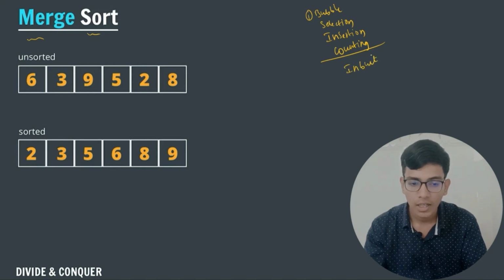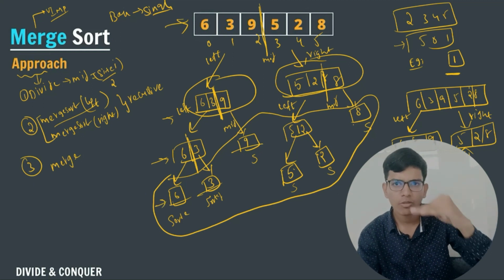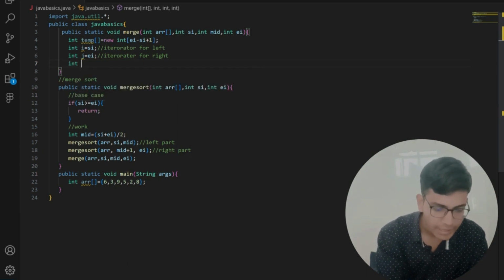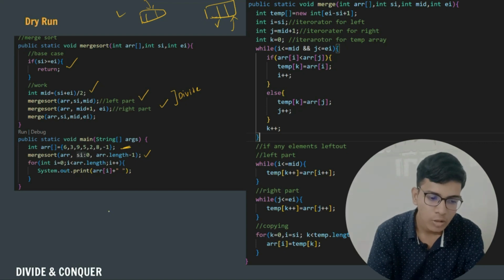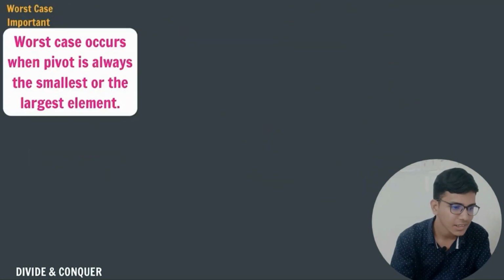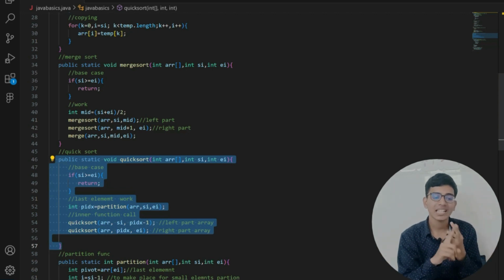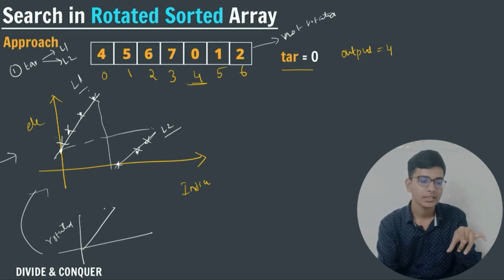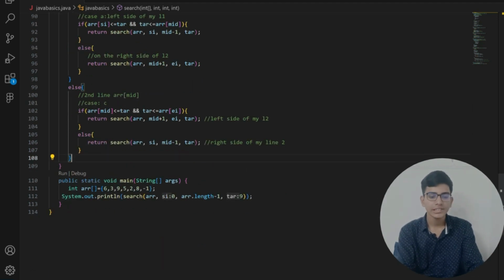Lecture 17: Divide & Conquer Algorithms | A Complete Programming Series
Chapters:
00:00:00 Introduction
00:04:24 Merge Sort(Approach)
00:22:20 Merge Sort Code
00:43:10 Quick Sort(Approach)
00:54:51 Quick Sort Code
01:04:26 Search in Rotated Sorted Array
01:18:34 Search in Rotated Sorted Array Code